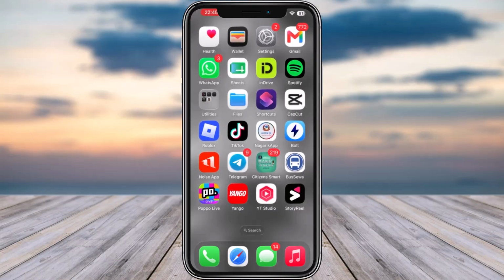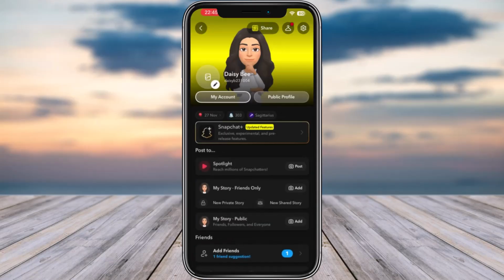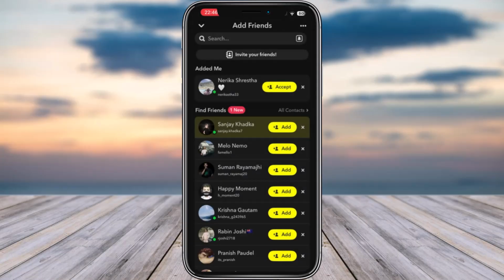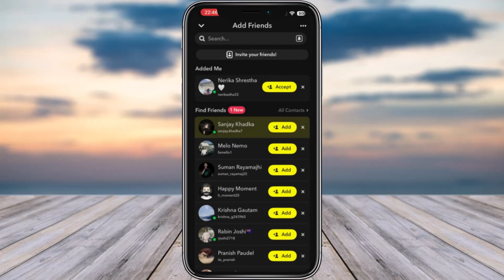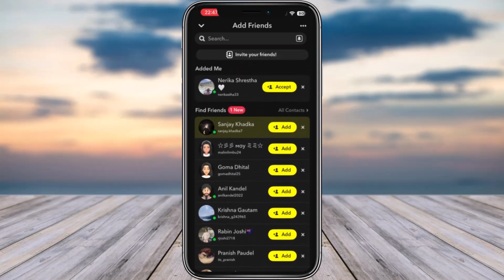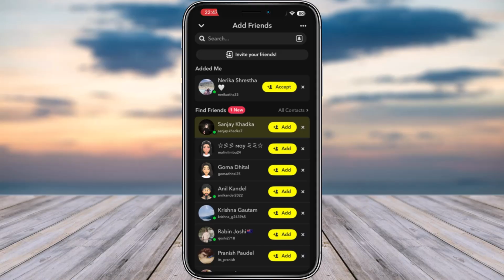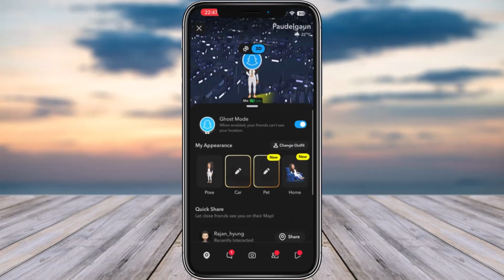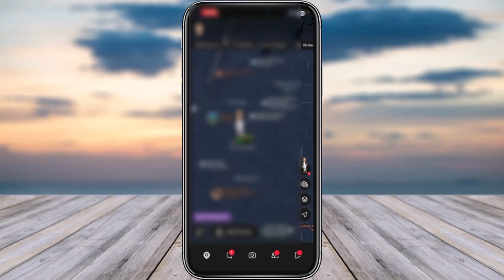How to Find ADD NEARBY Friends on Snapchat !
Want to add nearby friends on Snapchat? In this tutorial, you'll learn the available ways to find and add friends using Snapchat's built-in features.

Start by opening the Snapchat app and tapping your Bitmoji or profile icon in the top-left corner. Next, tap Add Friends to access Snapchat's friend discovery options. If you've granted Snapchat permission to access your contacts, you'll see people from your phone's contact list who already use Snapchat, making it easy to add them.

You can also use Snap Map to see friends who have chosen to share their location with you. Tap the Map icon at the bottom of the app and make sure Ghost Mode is turned off if you want to share your own location. Keep in mind that you'll only see friends on the map if they have location sharing enabled and have chosen to share their location with you.

Snapchat no longer offers a general "Nearby Friends" feature that automatically shows nearby Snapchat users. For privacy reasons, you cannot discover strangers nearby simply based on location. To add someone, you'll typically need their username, Snapcode, phone contact, or mutual connection.